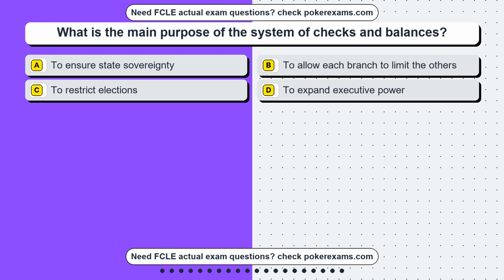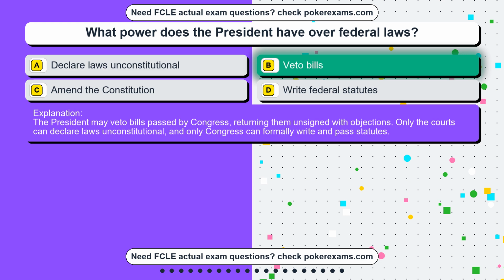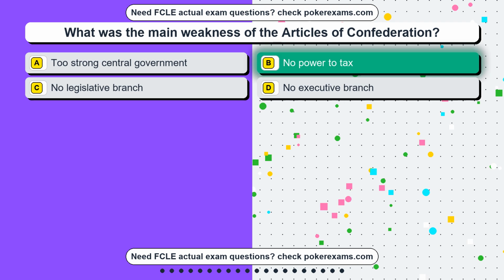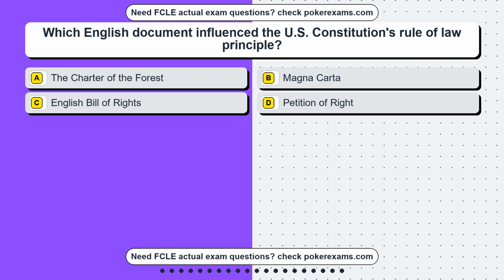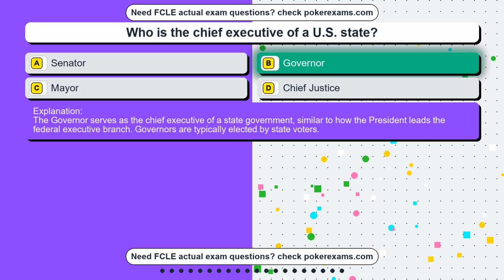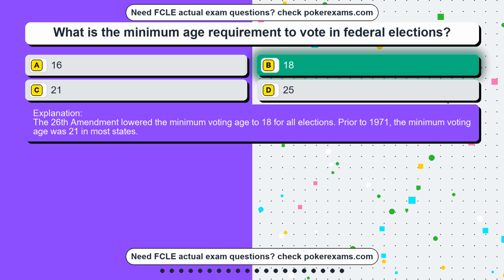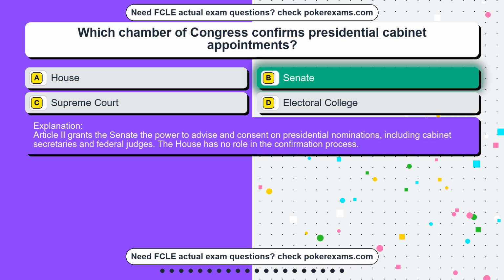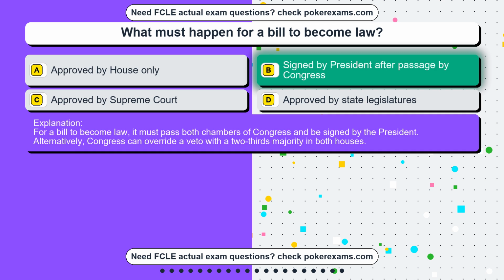How I Passed the FCLE Exam on My First Try (Study Guide & Tips)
Are you preparing for FCLE Exam Questions and feeling unsure what the test will ask? This Florida Civic Literacy Exam review helps you move from uncertainty to confidence by practicing the topics, wording, and reasoning skills needed for success. If you are searching for an FCLE practice test, Florida Civic Literacy Exam practice test, FCLE questions and answers, or guidance on how to pass the FCLE, this video gives you a study path for 2026.

The best strategy for FCLE Exam Questions is to understand the civic literacy categories that appear again and again. The exam checks your knowledge of the U.S. Constitution, the Bill of Rights, amendments, founding documents, branches of government, checks and balances, federalism, citizen responsibilities, voting rights, and Supreme Court cases. Many students memorize facts without seeing how the ideas connect. This FCLE study guide approach helps you understand why the Constitution limits power, how rights are protected, and how documents shaped democracy.

The tricky part of FCLE Exam Questions is the wording. Many FCLE review questions use phrases like “best describes,” “most likely,” “primary purpose,” “main idea,” or “which principle is shown.” These phrases require careful reading and judgment. In this video, we show how to slow down, identify keywords, eliminate distractor answers, and choose the answer that matches the civic principle being tested. FCLE questions and answers may look simple, but they often test whether you understand the reason behind a right, amendment, case, or government function. FCLE Supreme Court cases may ask about judicial review, due process, free speech, equal protection, or liberties. FCLE Bill of Rights questions may ask which amendment protects religion, speech, search and seizure, due process, or rights of the accused.

Real questions and rationales are essential because memorizing answers alone is not enough. This video does more than list Florida Civic Literacy Exam questions and answers. It explains why the correct option is right and why the other choices are weaker. That reasoning process separates a student who is guessing from a student who understands American government and civic responsibility. If you are using an FCLE 2026 study guide or FCLE practice test 2026, review every rationale after each question. The explanation teaches you how to connect amendments, Court rulings, founding principles, and protections.

Use this video as a diagnostic tool while you study. As you answer each question, write down topics that feel slow, confusing, or unfamiliar. Those are your knowledge gaps. If FCLE amendments explained sections feel difficult, study one amendment at a time and connect it to a real-life right. If FCLE Supreme Court cases feel overwhelming, group them by topic, such as free speech, rights of the accused, equal protection, or judicial power. Tips to improve retention include repetition, active recall, review sessions, and timed FCLE practice test questions. Before checking the answer, explain your reasoning out loud. This builds confidence and reduces test anxiety.

We provide resources and expert help for those seeking a Florida Civic Literacy Exam study guide 2026, coaching, structured review support, and extra FCLE questions and answers. Whether you need help with FCLE Constitution questions, FCLE founding documents, FCLE Bill of Rights, FCLE amendments explained, or an FCLE full course, our goal is to support your preparation.

STUDY CHECKLIST:

1. Practice FCLE Exam Questions daily.
2. Complete an FCLE practice test.
3. Review a Florida Civic Literacy Exam practice test.
4. Use an FCLE study guide consistently.
5. Study FCLE Supreme Court cases.
6. Review the FCLE Bill of Rights.
7. Master FCLE Constitution questions.
8. Learn FCLE founding documents.
9. Review FCLE amendments explained.
10. Repeat this FCLE full course weekly.

Save this video to your study playlist and share it with classmates preparing for the Florida Civic Literacy Exam in 2026.